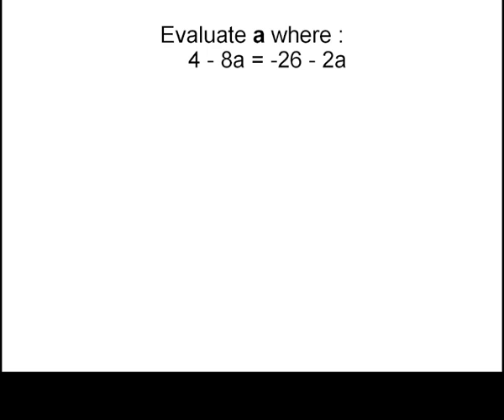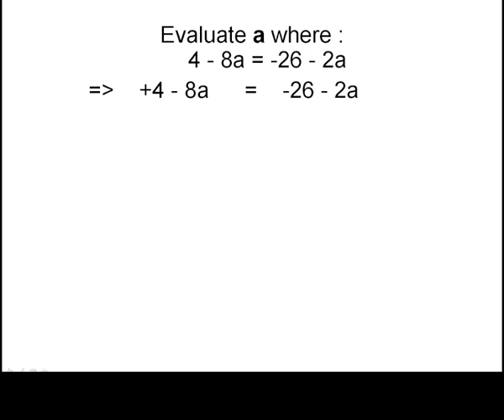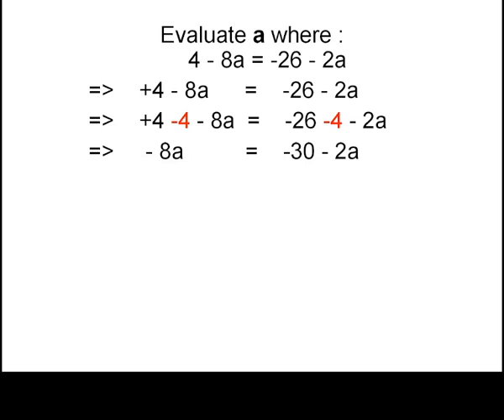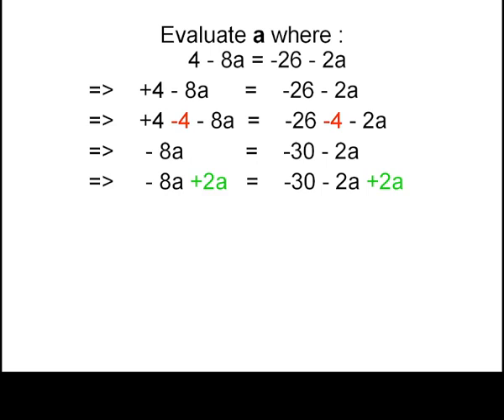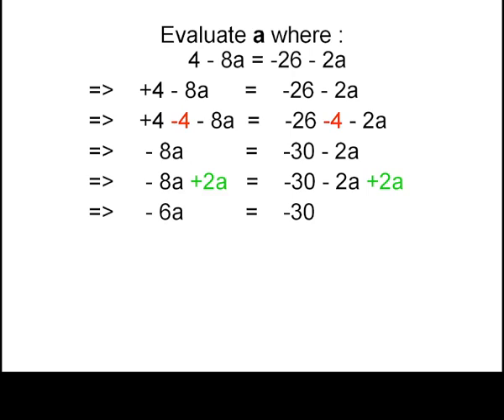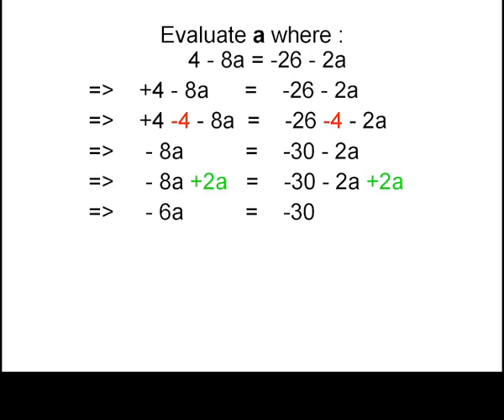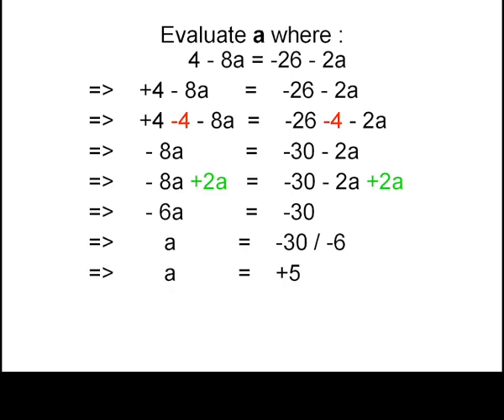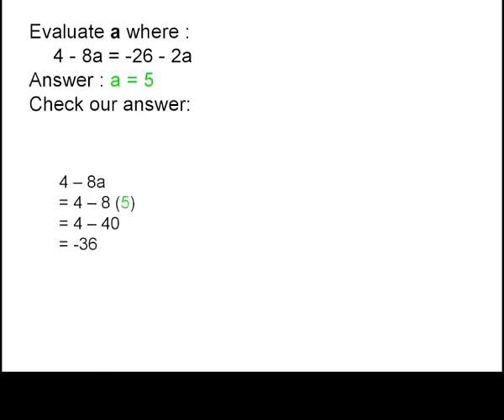Week02Day04 DealingwithNegativeCoefficients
Solving equations using the balance method.  When you end up with a negative coefficient for the variable.